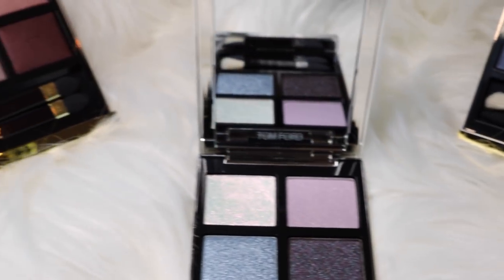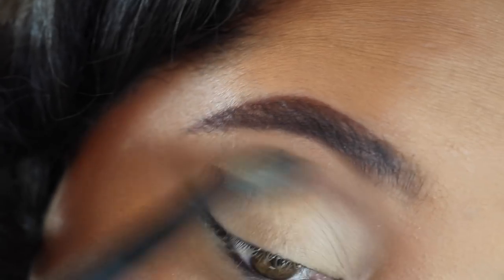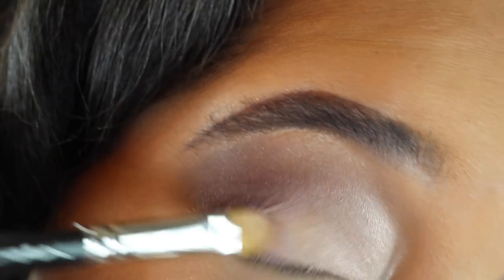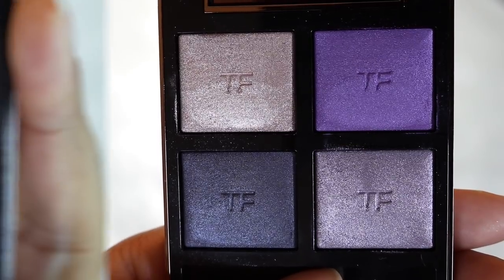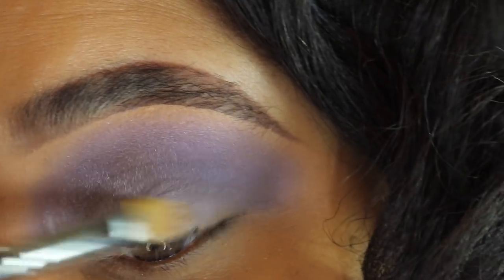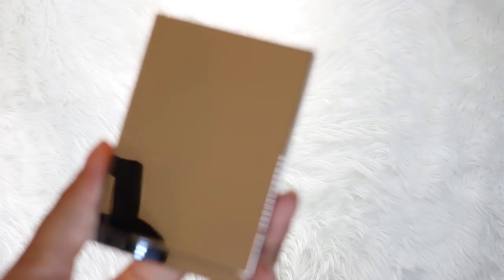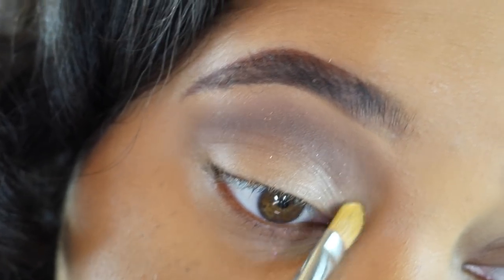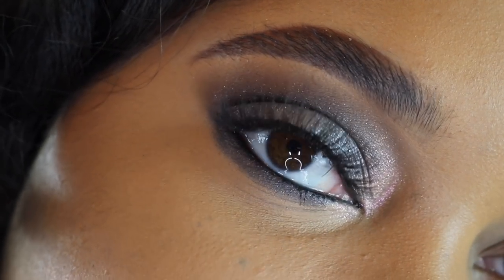New Tom Ford Quads Overview | Virgin Orchid, Daydream, & Extrême Frostfire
Hey Kel Belles! My FAVORITE brand ever, Tom Ford, has launched new eye quads, so you already know I had to grab a few! In this video, I swatch and do eye looks with the new Virgin Orchid, Daydream, and Frostfire palettes! Smooches, Kelsee

Where to Get The Products Shown// Monetized Links Are Used

Get Money Back From Purchasing Products Using TopCashBack! TopCashBack is a rebate site that allows you to get a percentage back from purchases you already were going to make from a plethora of retailers. Sign up using my link and we both get rewarded:

My name is Kelsee Briana Jai, and I am obsessed with all things beauty related. I have worked as a Professional Makeup Artist for more than a decade. I have diligently studied the craft of Makeup Artistry my entire life, and here on my channel I will share all of my tips and tricks with you. My YouTube channel is centered on all things beauty and you will find makeup tutorials, unbiased reviews on beauty products, and all things glam. I hope you find yourself at home and enjoy my collection of videos! Smooches!